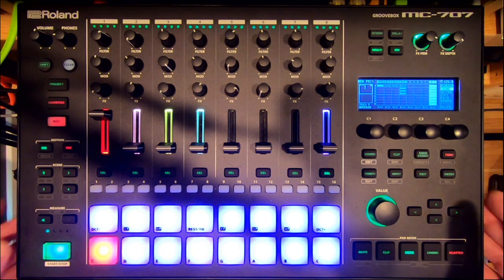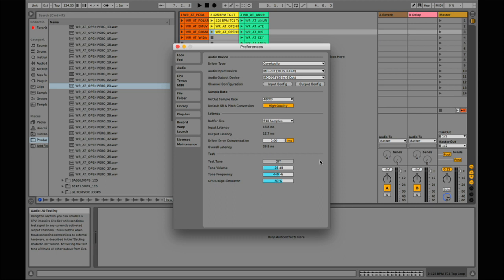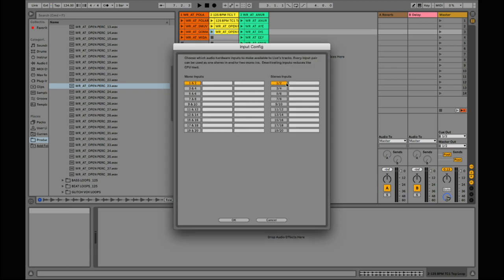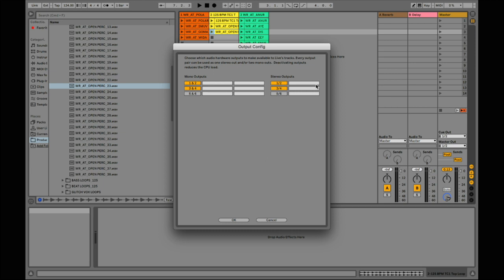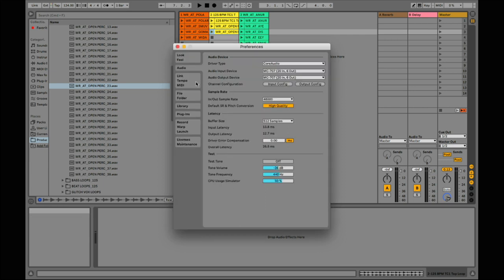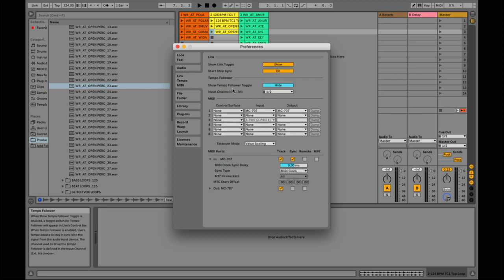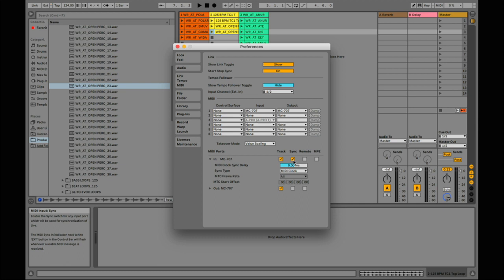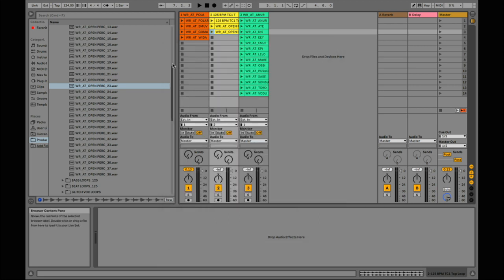Roland MC-707 Tutorial - Assigning Ableton Live To A Track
In this video, I walk you through how to set up Ableton to play through a track on the 707.  This is helpful because you get the track fx and a fader for volume. I set the track to be a drum track so that I can sample Ableton onto the pads of the drum track and use it later for a sample player of my Ableton clips.  Since the Drum track can hold up to 6 minutes of samples, it's a better choice than the Looper track, which is only 60 seconds of sample time.

I would love your support there so I can keep doing what I truly love, and that is teaching.

Mahalo!